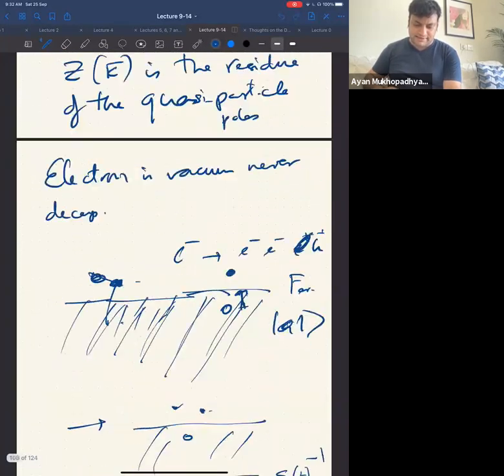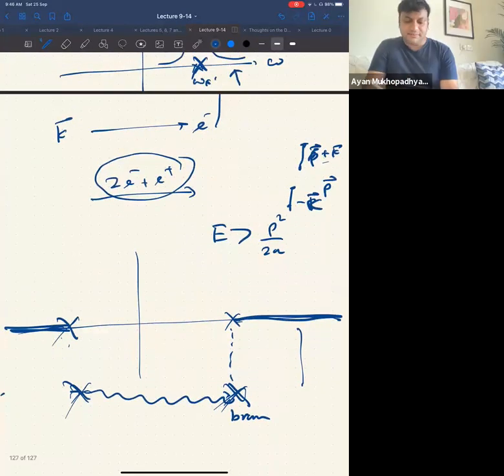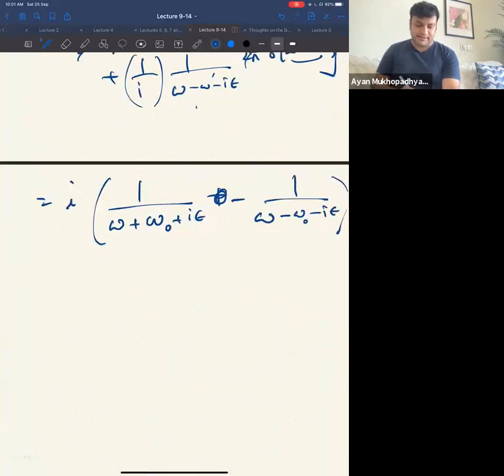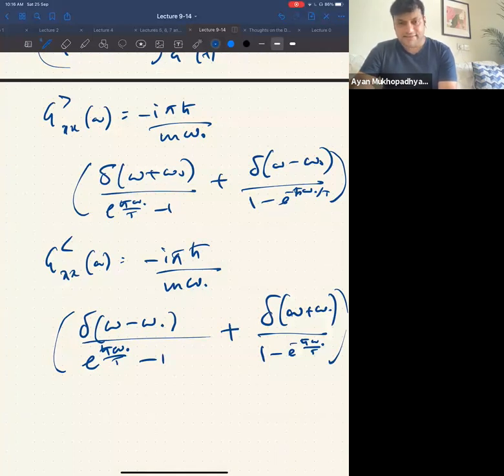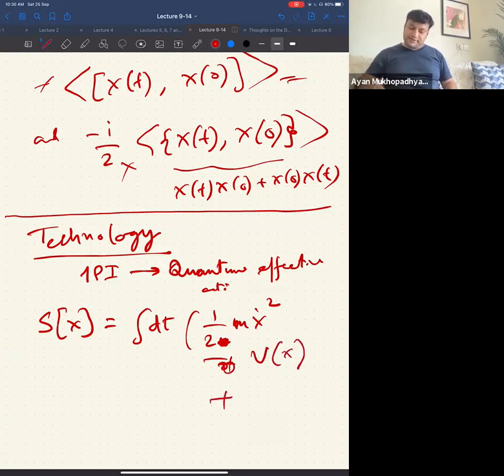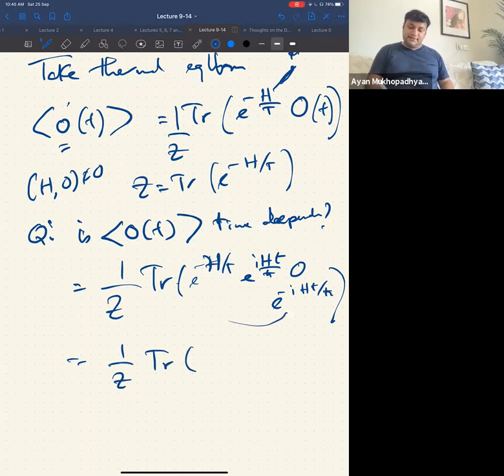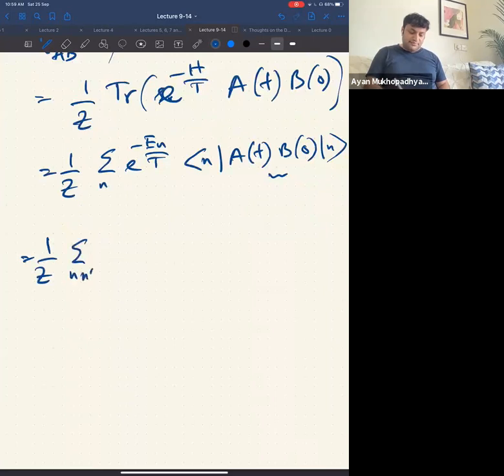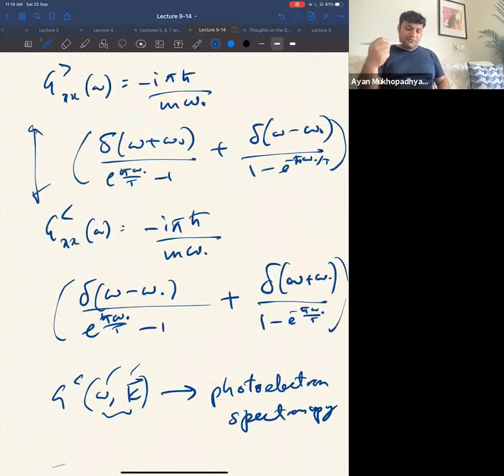Lecture 14 -- All that propagates - 2